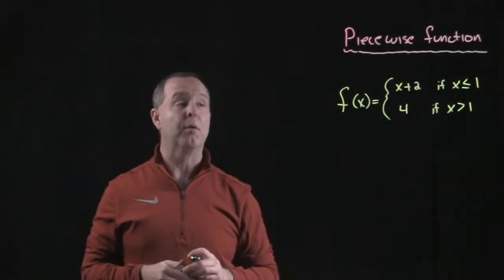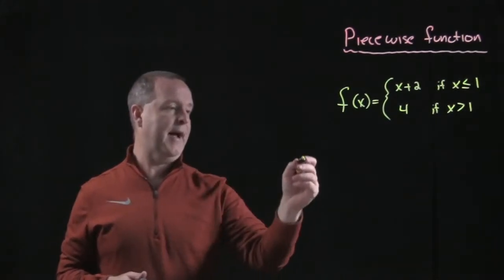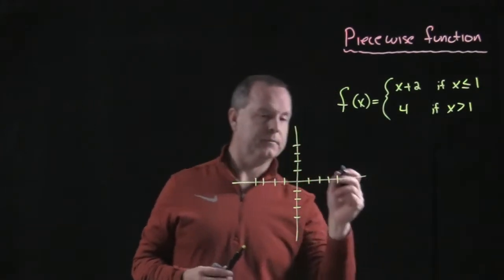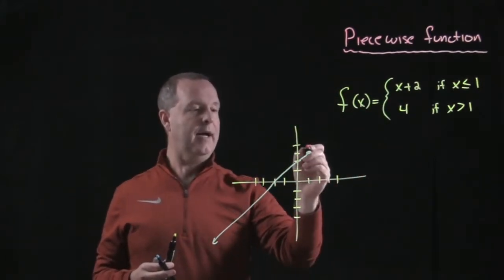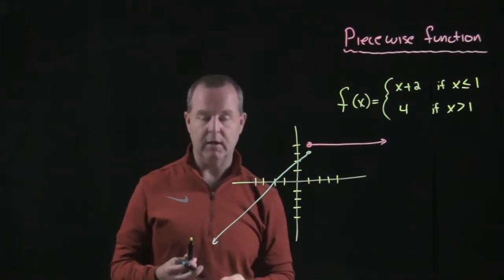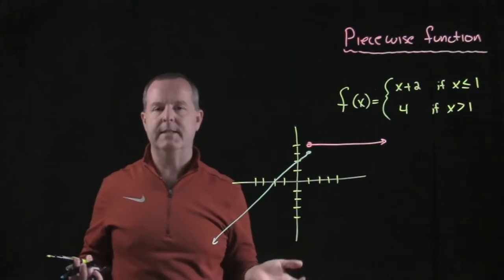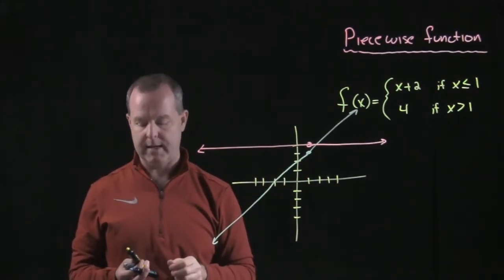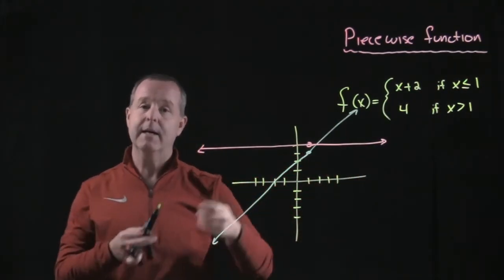Graphing a Piecewise Function